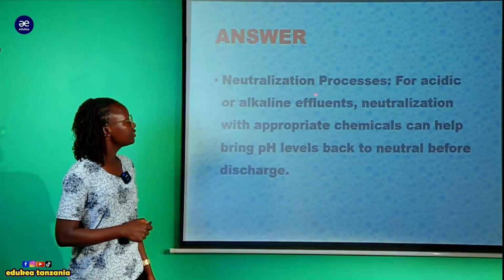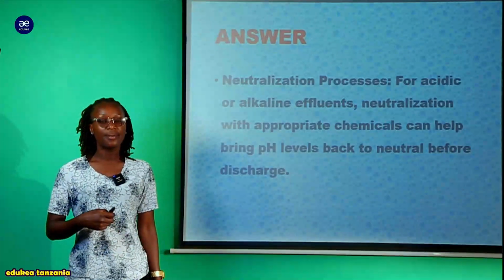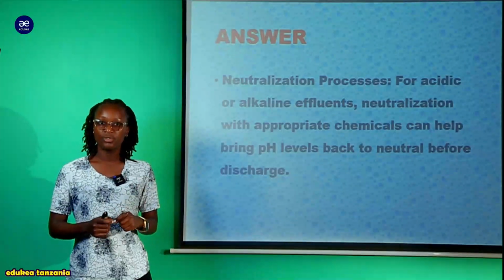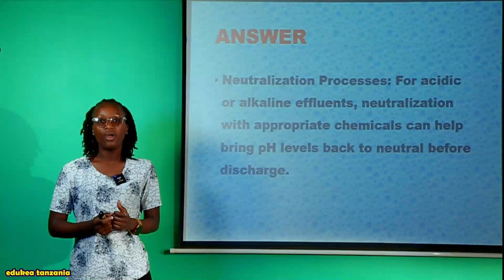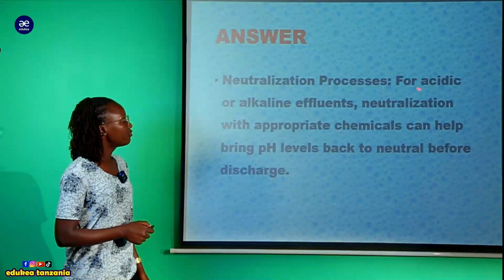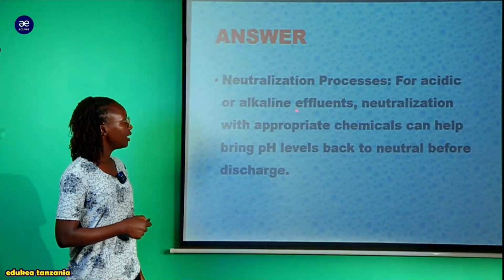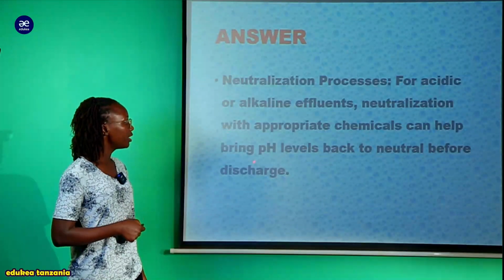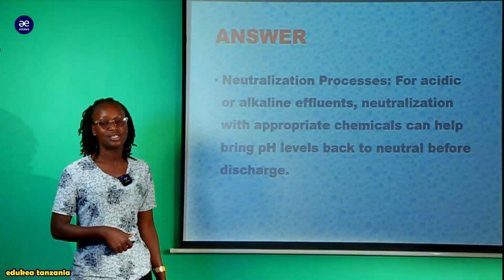CHEMISTRY FORM III,REVOSION QUESTION,EXTRACTION OF METAL 24 OF 27